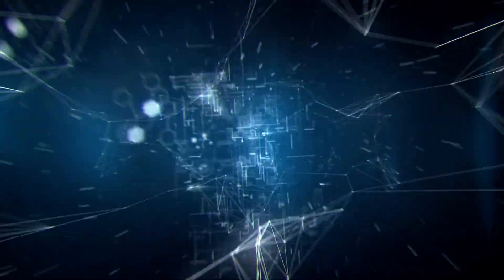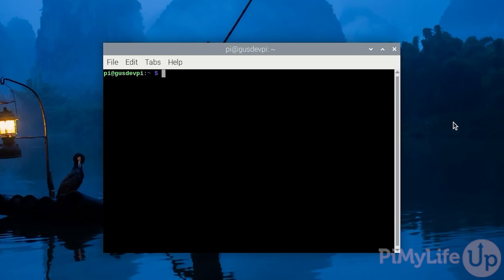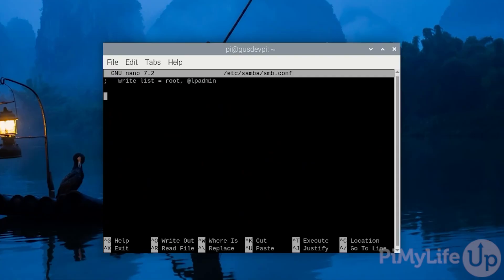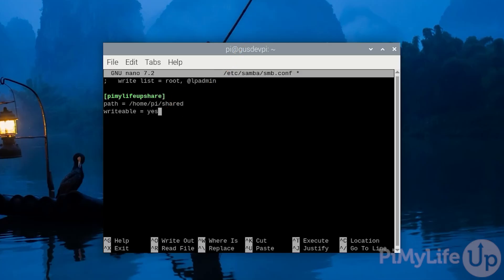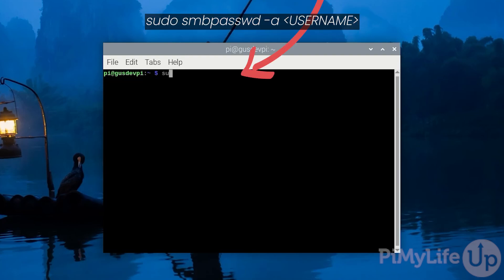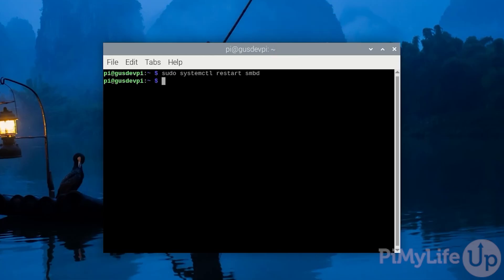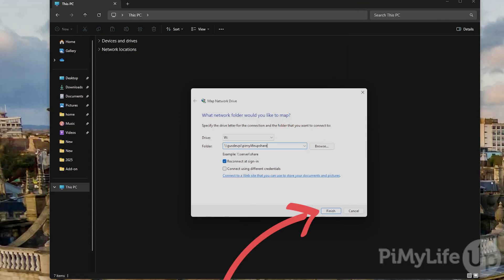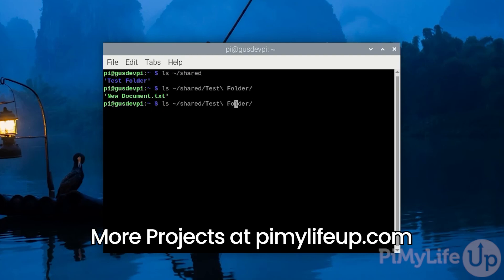How to Set Up a Samba Server on the Raspberry Pi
In this video, we go through setting up a Samba server on the Raspberry Pi. Using Samba, you can share directories on your local network.

Samba is one of the most straightforward solutions for configuring network-attached storage (NAS). However, consider alternative solutions if you require more control and extra configuration, as Samba can be too basic for some people's requirements.

This tutorial takes you through the basics of setting up your first Samba share. Following the same steps, you can add more network shares, fine-tune permissions, and more.

To complete this tutorial, I used the following pieces of equipment.

External Hard Drive